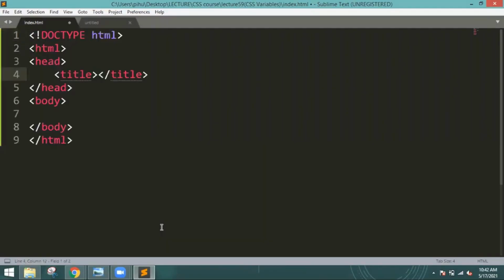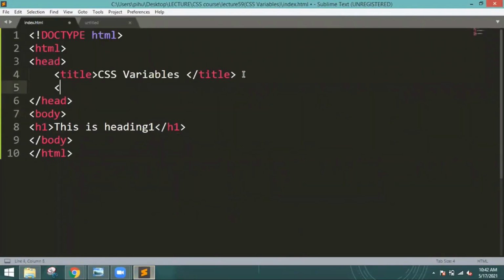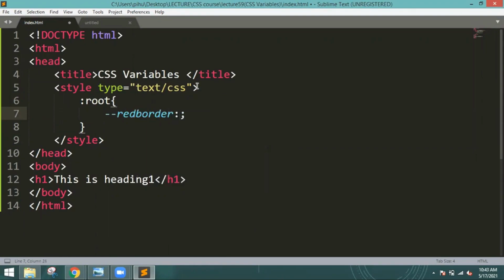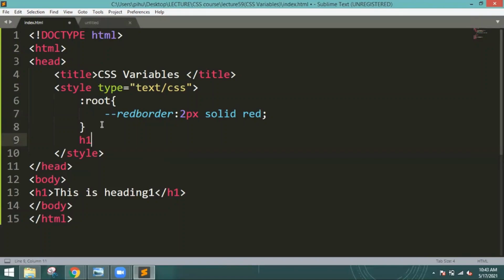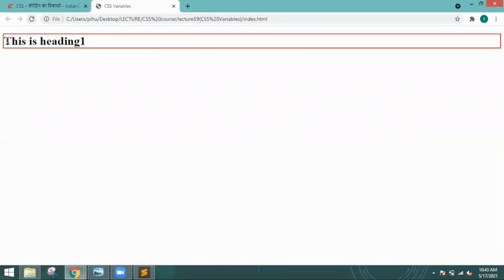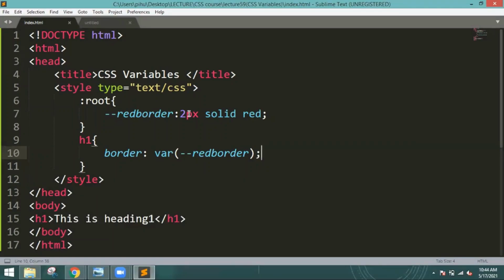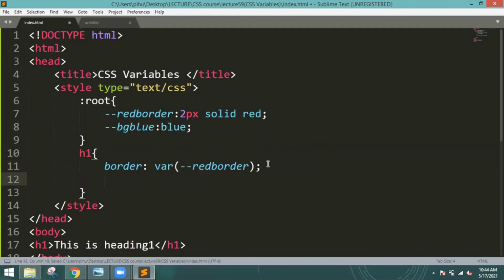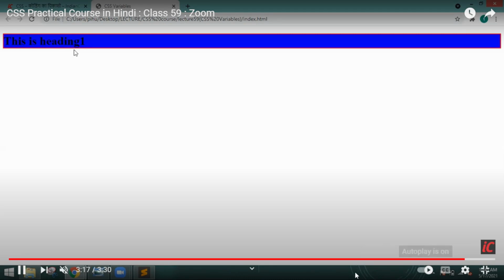CSS Practical Course in English : Class 55 - Variable